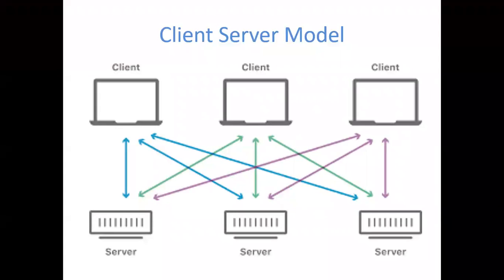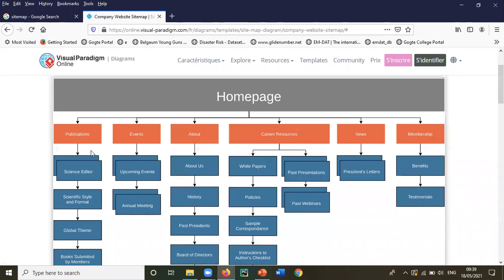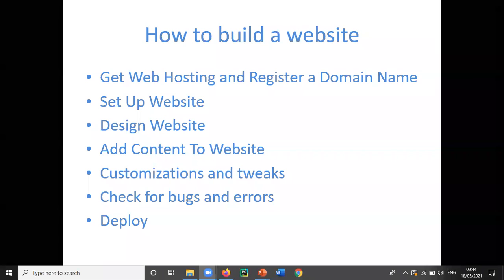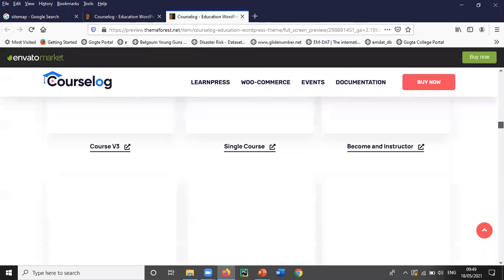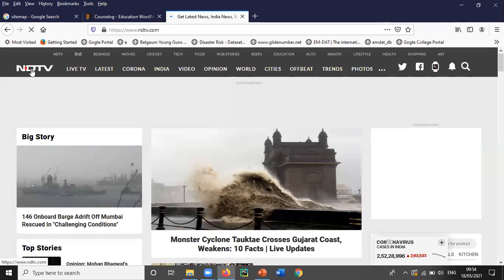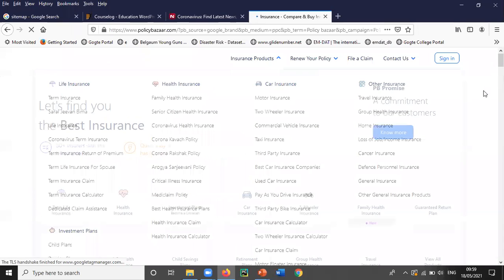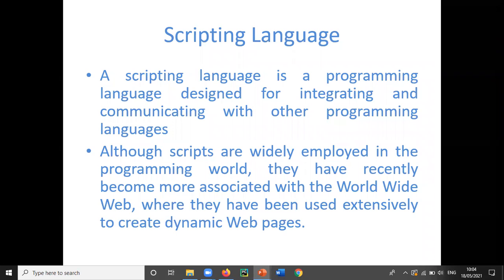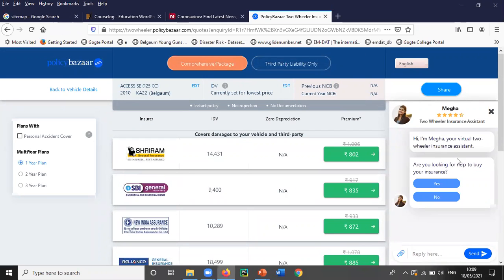Introduction to Scripting languages